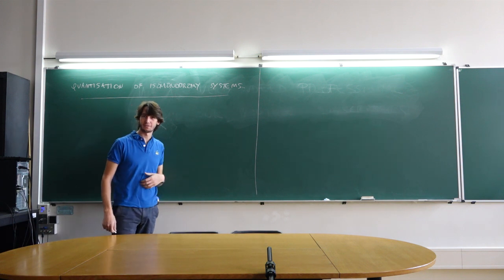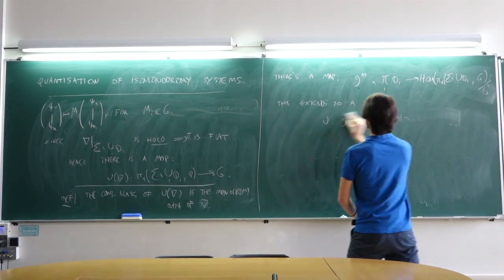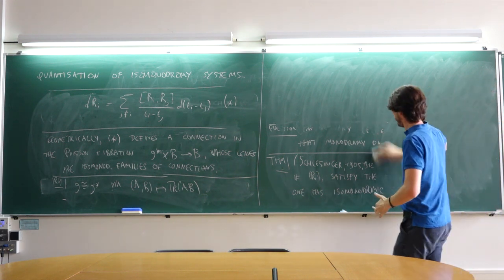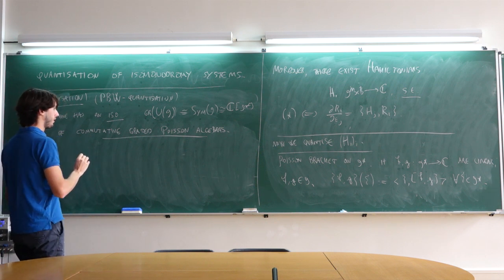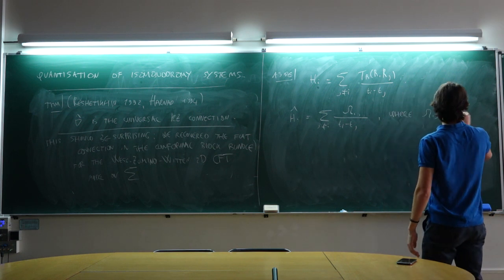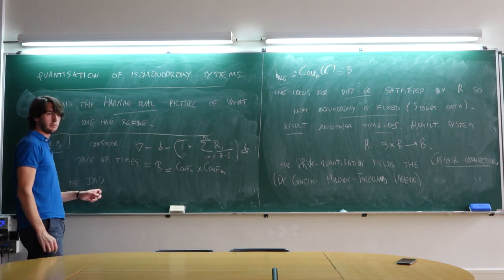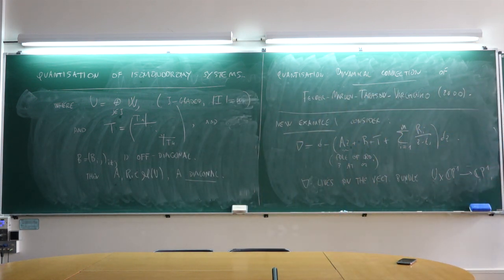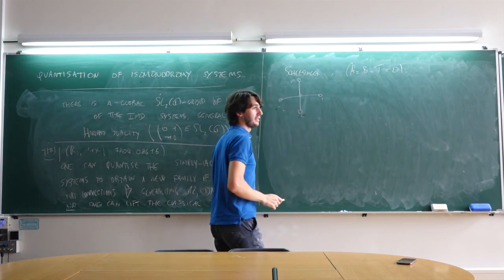Quantisation of Isomonodromy Systems, Gabriele Rembado (ETH, Zurich)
The Group of Mathematical Physics of Lisbon University presents
The seminar series "Geometry and Physics"
Seminar 1:
Quantisation of isomonodromy systems
by Gabriele Rembado (ETH, Zurique)

Mathematical Department of Lisbon University,
Lisbon 15/19/2018

Funded by FCT Projects IF/00069/2015 "A mathematical framework for the ODE/IM correspondence" and PTDC/MAT-PUR/30234/2017 "Irregular Connections on Algebraic Curves and Quantum Field Theory",